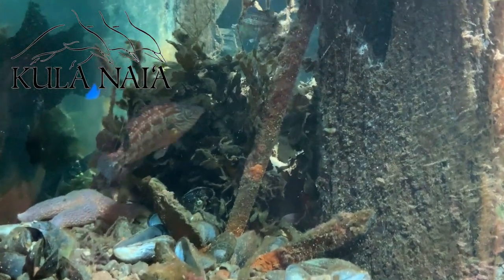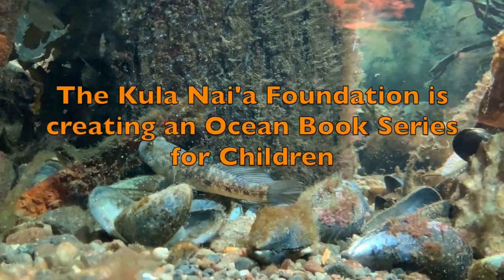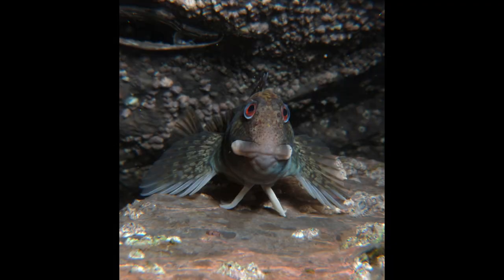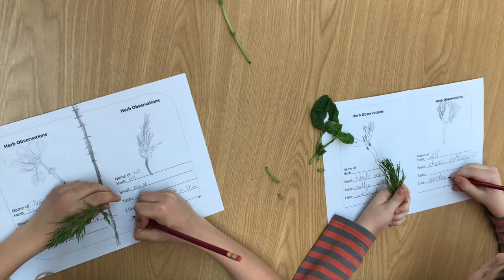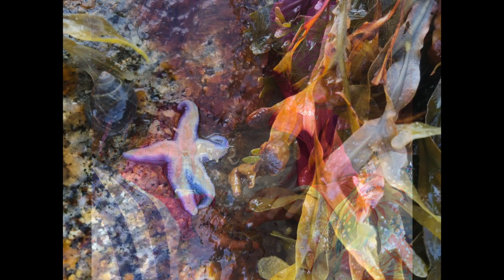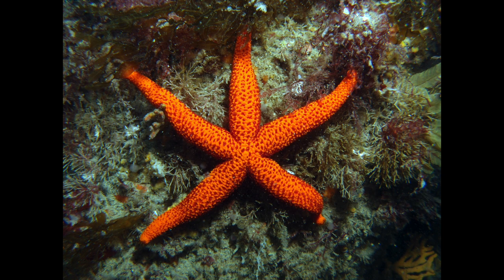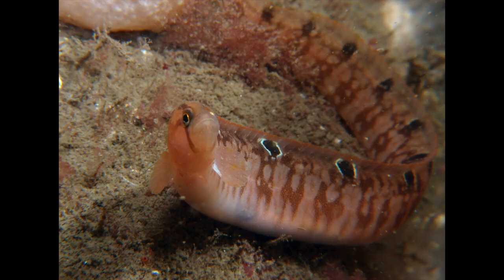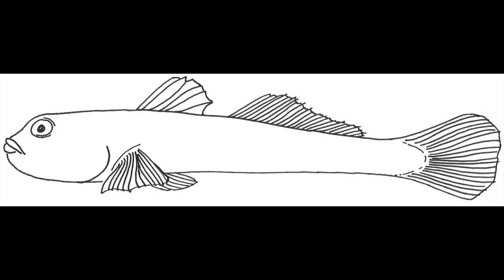Blenny & Goby Book Video 1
This is a video about one of our first titles in the Ocean Book Series.